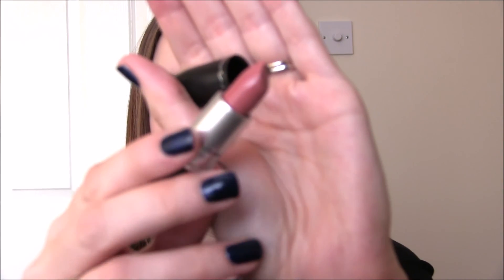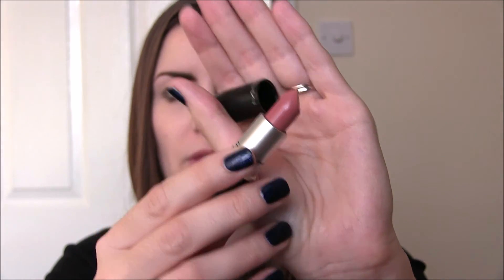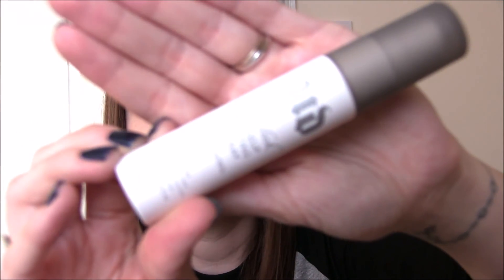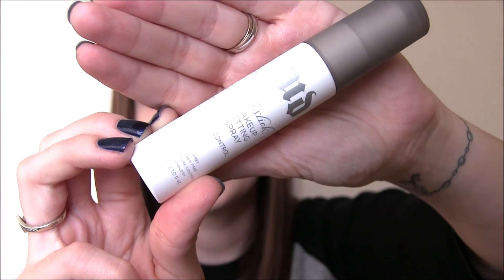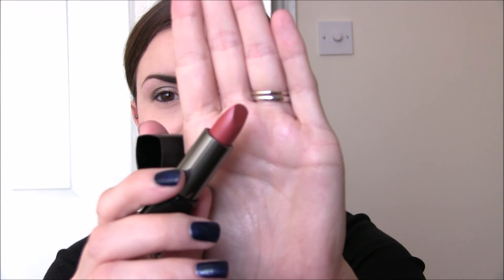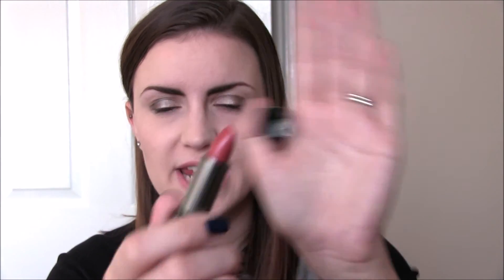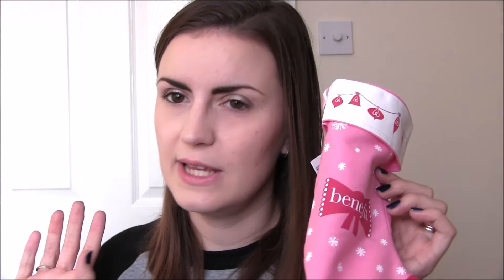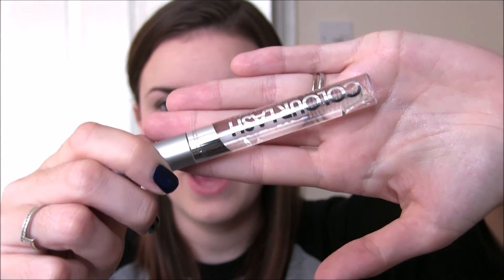Make Up Haul | December 2016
I felt very spendy a few weeks ago so decided new make up was in order! Hope you enjoy seeing what I picked up :)

Top- H&M
Nails- Sapphire Skies by Frenzy Polish